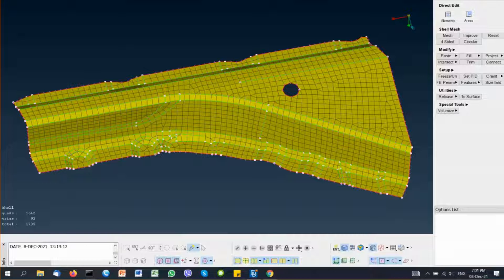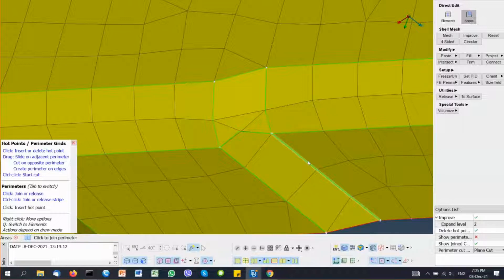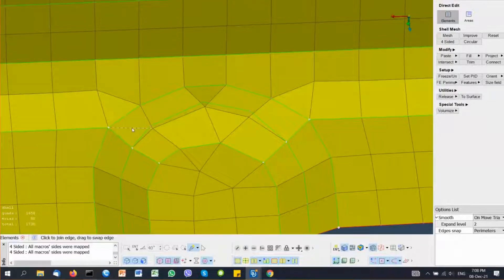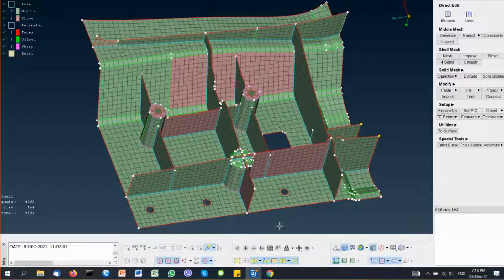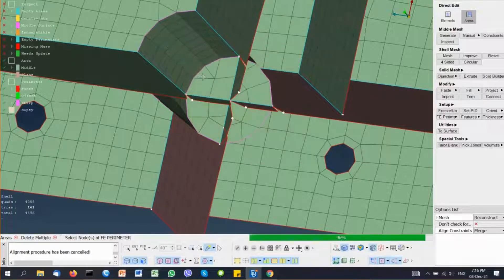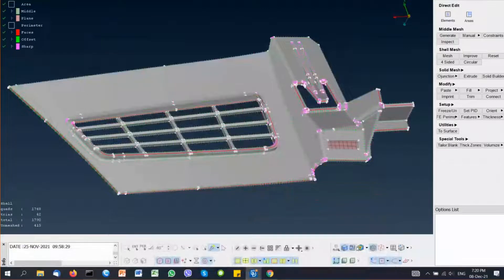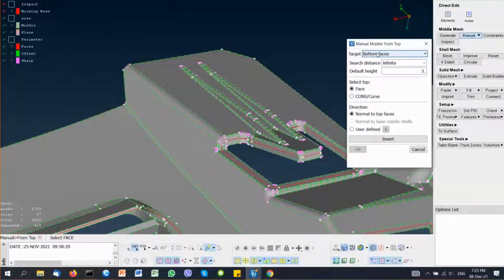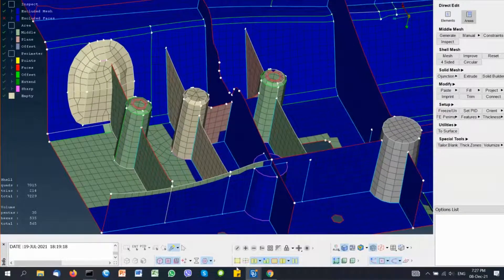Showcasing ANSA meshing capabilities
As presented by Dimitris Mavropoulos from BETA CAE Systems, during the "North America 2021 Online Open Meeting" held from December 8 to 9, 2021.

This video is an overview of the latest developments in the area of meshing, for the new v22.0.x.
It introduces the new tools and provides a detailed description of the new direct way of interacting with the mesh and the model.